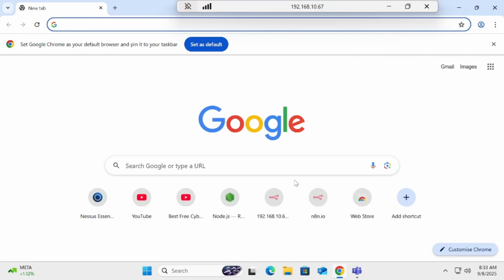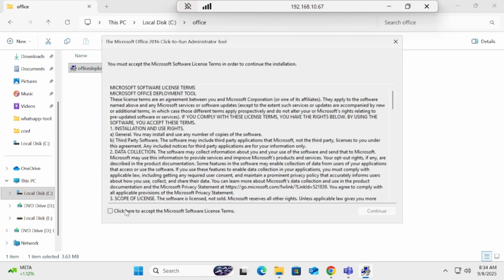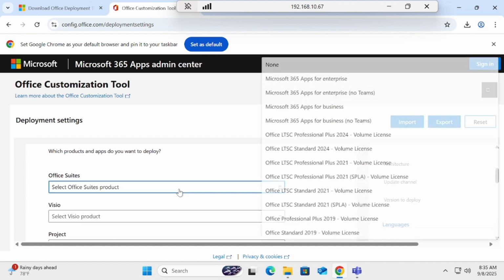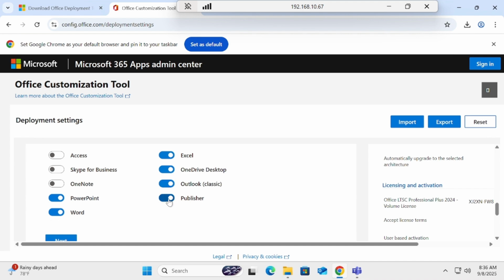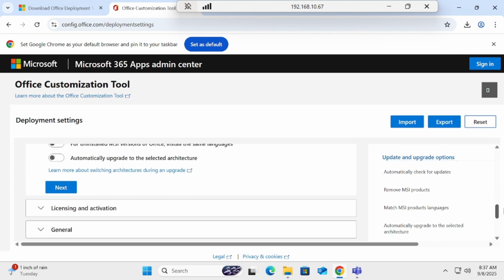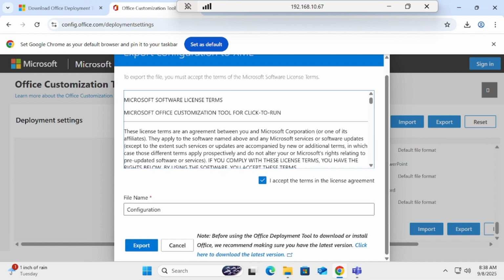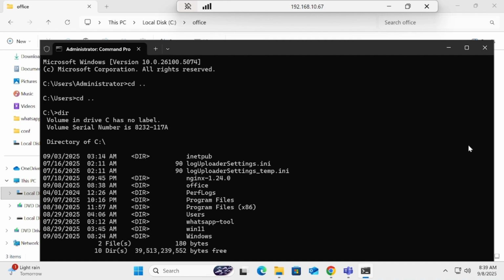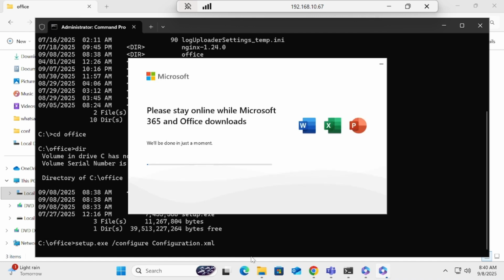Download & Install Microsoft Office 2024 (2025) | Free Latest Microsoft Office 2024 Step by Step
In this video I’ll show you how to download, install, and activate Microsoft Office 2024 the safe and legal way — for Windows and macOS. I also cover free official options (Microsoft 365 trial, Office Online, and education licenses) and quick troubleshooting tips.